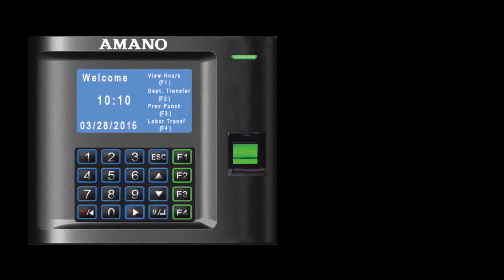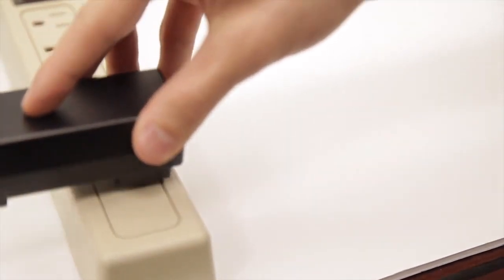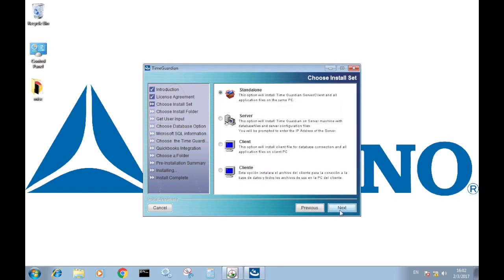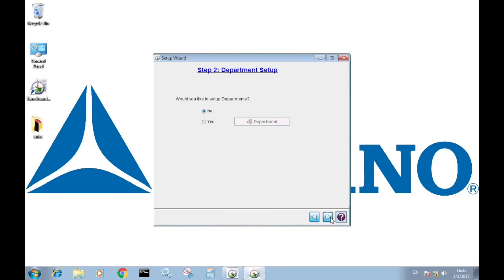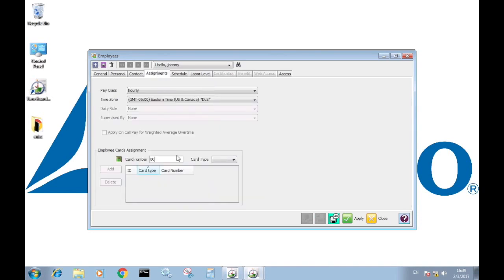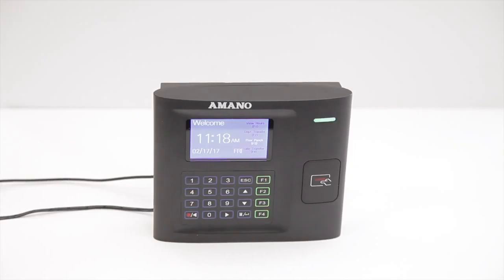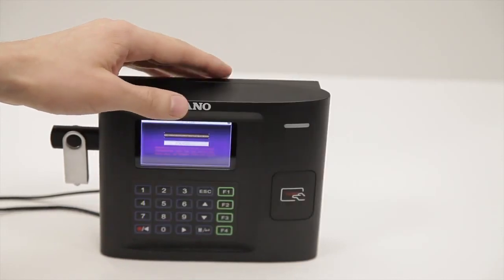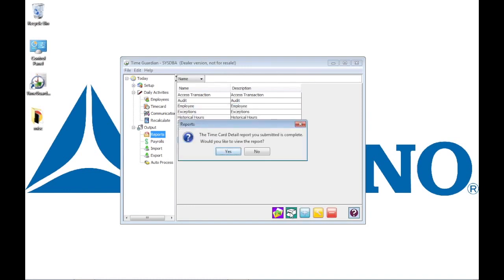Time Guardian MTX-30 Proximity Installation, Setup, & Demo - start to finish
This video will show how to setup/use the MTX30 proximity clock and the Time Guardian software.

3 types of connections possible:

usb cable
network cable
usb thumb drive (fat32, not included)